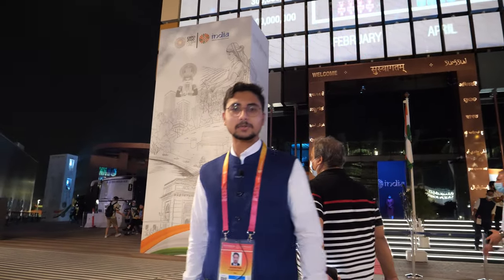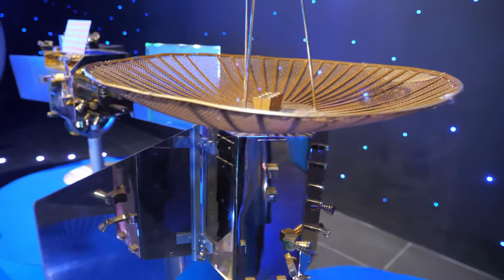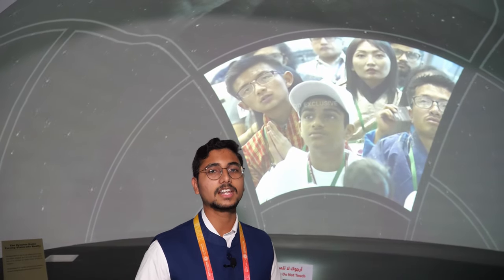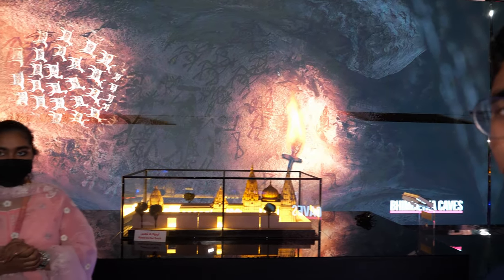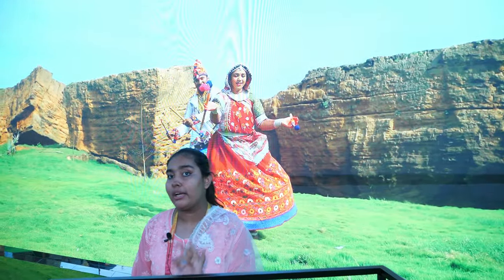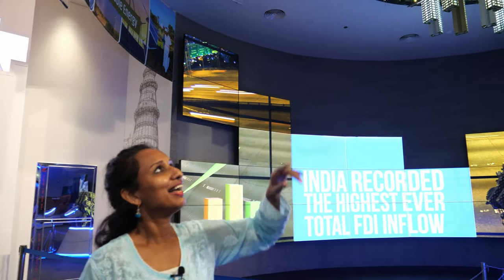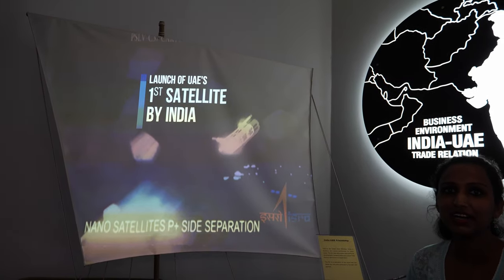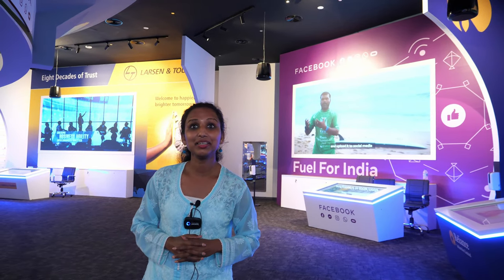India at Expo 2020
Tour at the India Pavilion at Dubai World Expo2020 @IndiaExpo2020 IndiaPavilion The India Pavilion at Expo 2020 Dubai reflects India’s commitment to the philosophy of लोका: समस्ता: सुखिनो भवन्तु (Lokah Samastah Sukhino Bhavantu), which means, “May everyone, in the whole world, be happy.”

The India Pavilion at Expo 2020 Dubai is one of the biggest platforms that offers a golden opportunity to showcase India to the world and project the country as the next hub for growth and innovation.

Nestled at the Al Forsan Park adjacent to the ‘Opportunity’ district of the Expo 2020 Dubai, India Pavilion is created on the theme of “Openness. Opportunity. Growth."
Under this, the pavilion will be focusing on 11 primary themes - Climate and Biodiversity, Space, Urban and Rural Development, Tolerance and Inclusivity, Golden Jubilee, Knowledge and Learning, Travel and Connectivity, Global Goals, Health and Wellness, Food Agriculture and Livelihoods, and Water, each having a dedicated zone all underneath one gigantic roof.

The vastness of the theme allows visitors to explore and experience India’s strengths and achievements in all its glory. Doors open from 1st October 2021 to 31st March 2022

Find the best World Expo 2020 video coverage in our linked YouTube playlist

- lists all my 4K60 camera and other gear, every time you shop on Amazon US you can click through a link in my Amazon.com shop, thanks a lot!
Get early instant access to all our uploads before they get released publicly!

I am soon going to publish my video review of VideoProc Vlogger which is a free powerful video editing software for Win/Mac (no watermarks) which hopefully works great and easy to use on my M1 Macbook Air to edit 4K60 video I will compare this software to Davinci Resolve and Final Cut. Check back for my review on that.